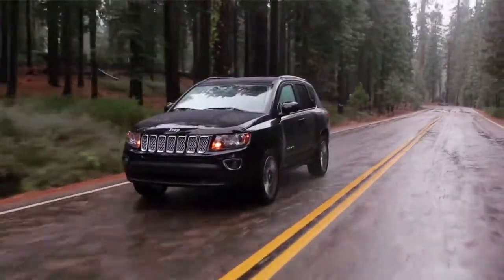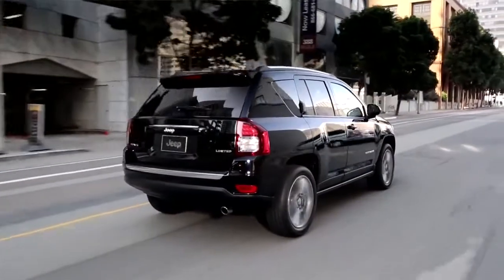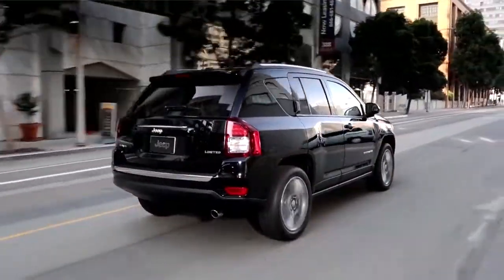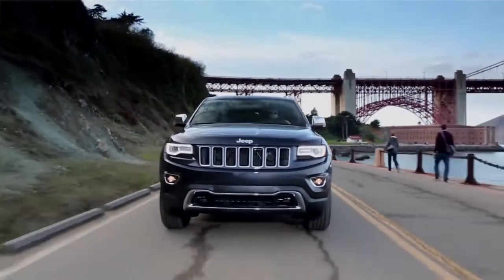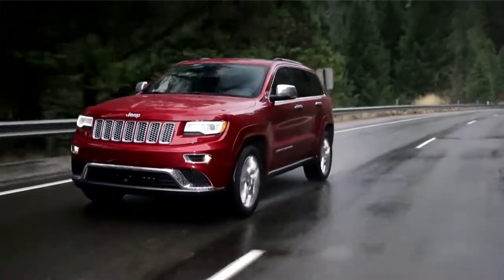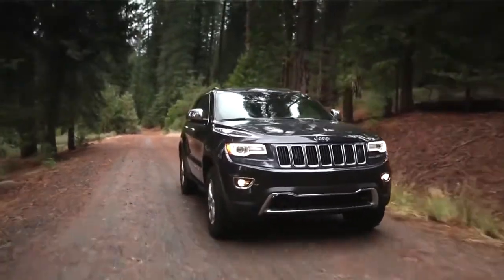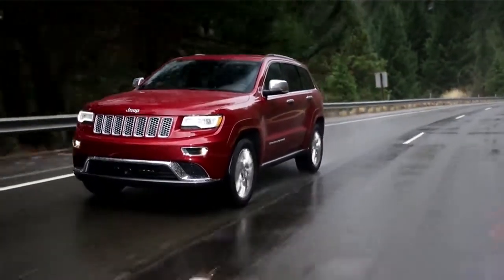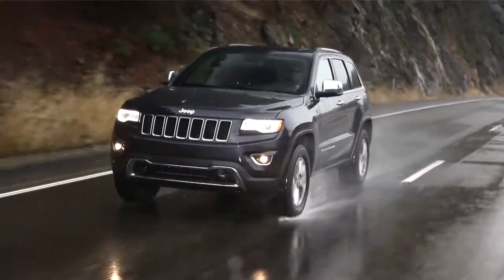2014 Jeep Grand Cherokee & Jeep Compass Features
TC Motors -- Chrysler, Jeep®, Dodge, RAM Truck, Chevrolet official dealer in Latvia